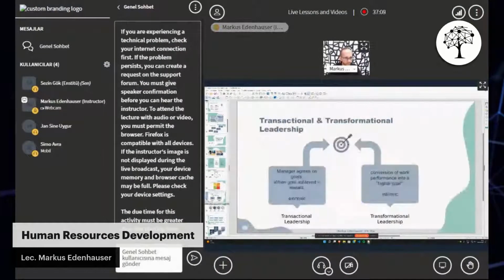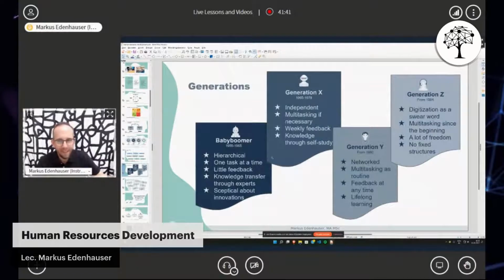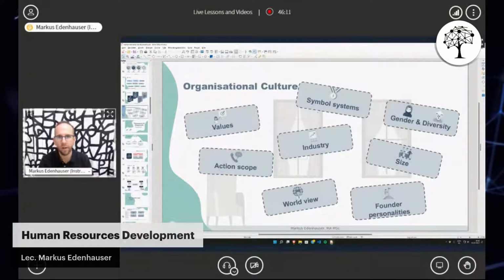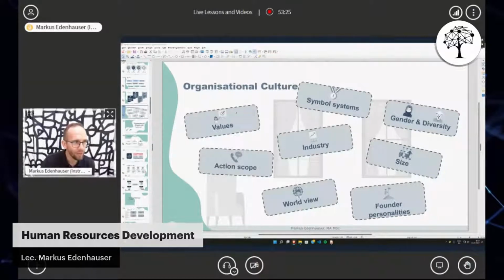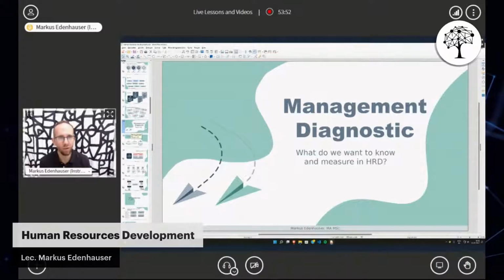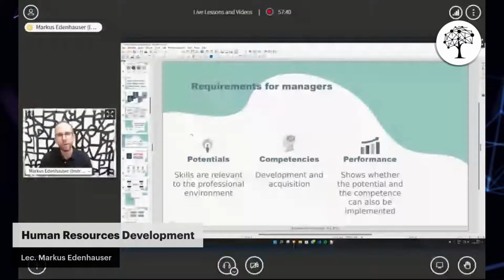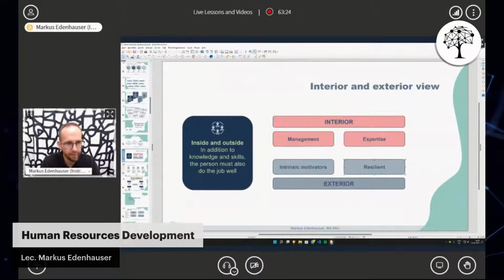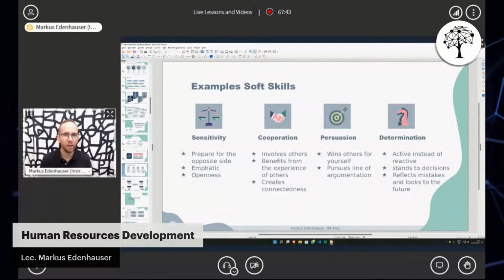Human Resources Development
IIENSTITU provides Human Resources Development solutions to meet the rapidly changing and evolving demands of modern business. In this video, we focus on the most effective methods to improve workforce capabilities and performance.

Our training and development strategies are geared towards increasing organizational potential. We share the most important tools and techniques to help you achieve your company goals more easily by improving your employee capacity and performance capabilities.

Our primary mission is to enhance employee capabilities and help them adapt to the needs of the business world in the best possible way. In this video, we share information about talent management, career development and mentoring.

Our learning and development solutions support you to achieve your lifelong learning and career goals. With practical applications and case studies, we guide you, emphasizing the importance of building a successful human resources strategy.

IIENSTITU is here to respond to the ever-changing demands of companies and employees and provide the flexibility needed to always remain competitive. This video is for everyone who wants to get the most out of their employees and support their development.